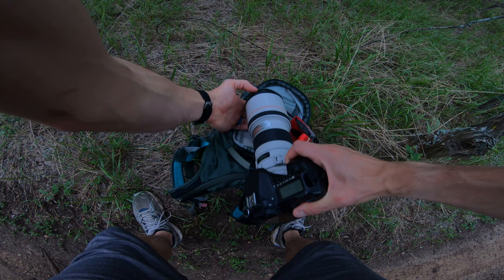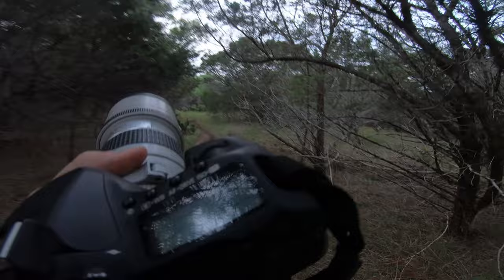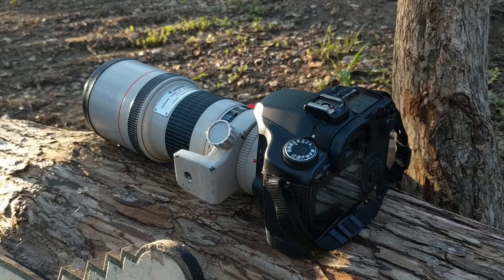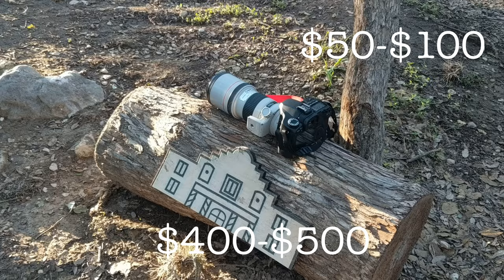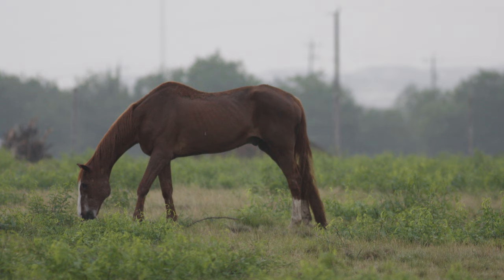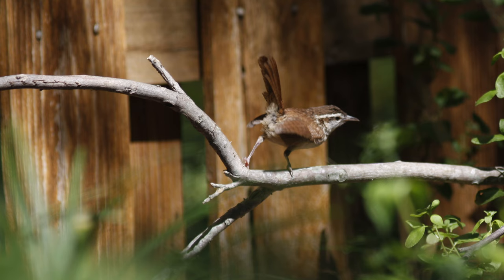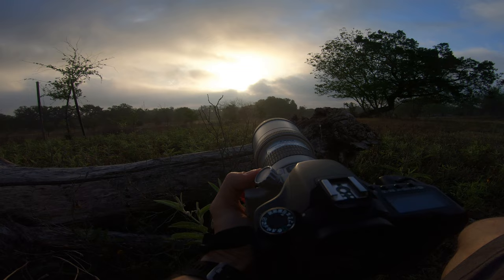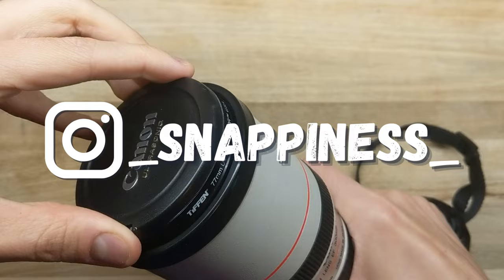Canon EF 300mm F4 L Lens On Canon 40D DSLR - Pro Wildlife Camera Setup (From a Decade Ago)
I got to try out the original Canon EF 300mm F4 L lens from the 90s on my Canon 40D from 2007! How does the camera and lens hold up in 2021? Short: Very well.

You would be surprised how good these cameras and lenses are that can be had for very cheap on the used market. Most of the photography talk nowadays is about the latest and greatest. Sure, there are benefits. But great photographers and photographs can be made on cheap gear.

Where I buy old camera gear (shopping through links supports this channel)